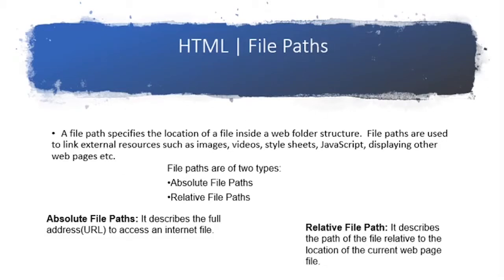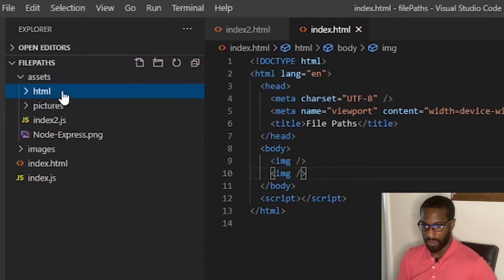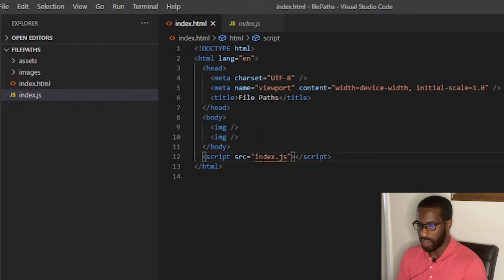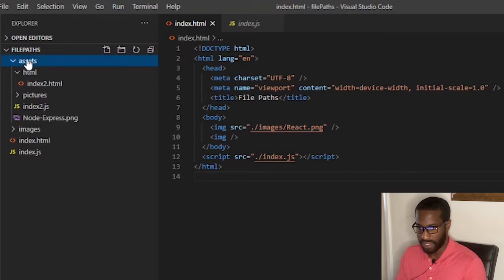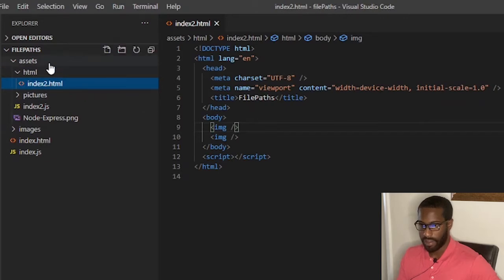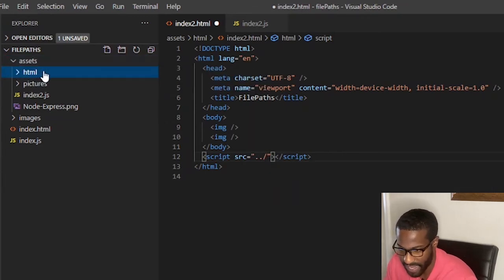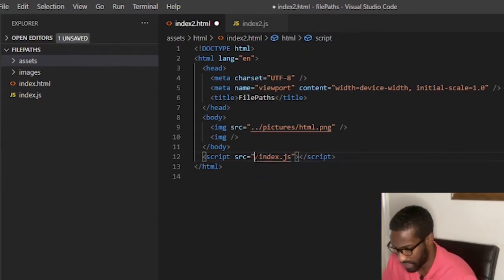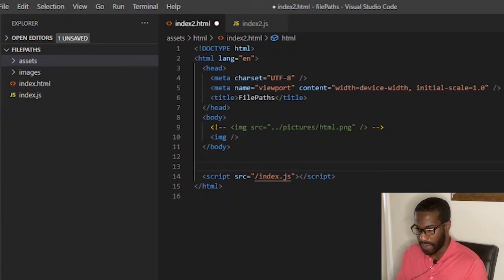Learn HTML - File Paths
This video is about HTML File Paths. Some of the topics covered include:
1.) Absolute file paths
2.) Relative file paths

-Nevram Reilehtam